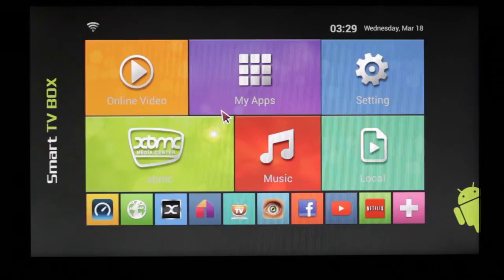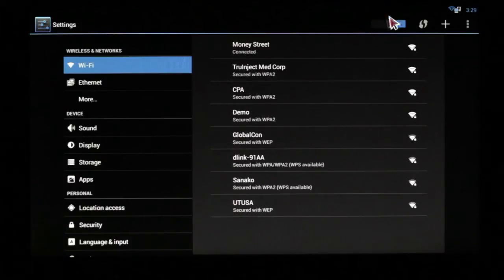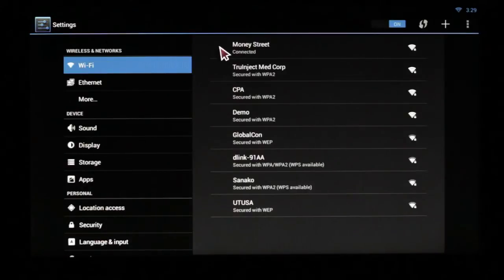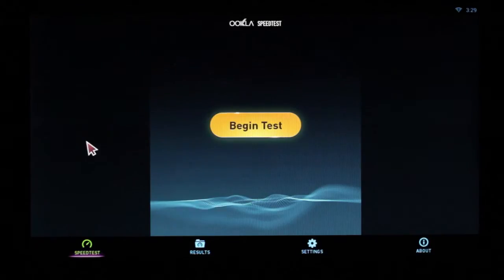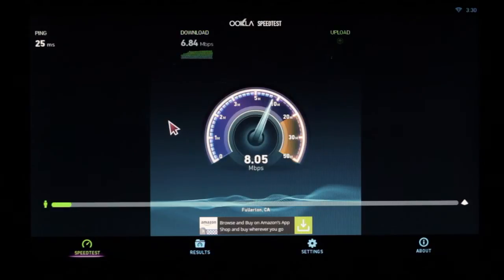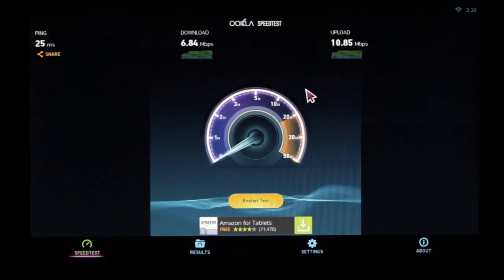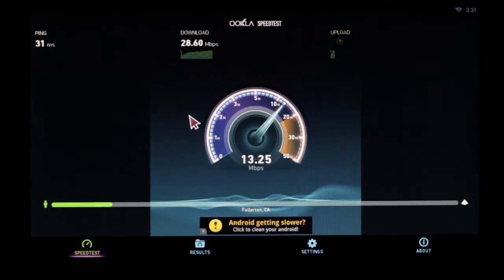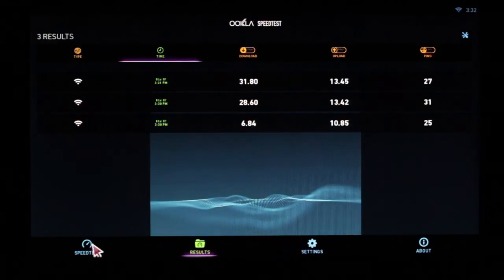UBOX LIVE - Troubleshoot - Wifi Not connecting Fix and internet speed